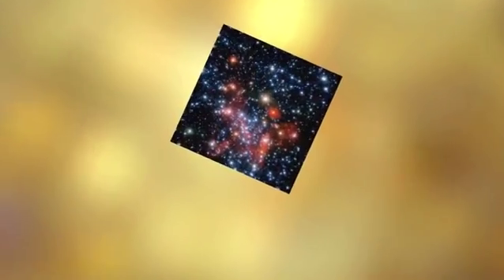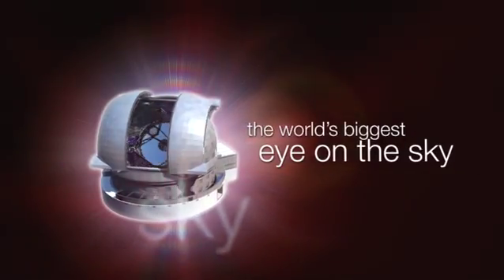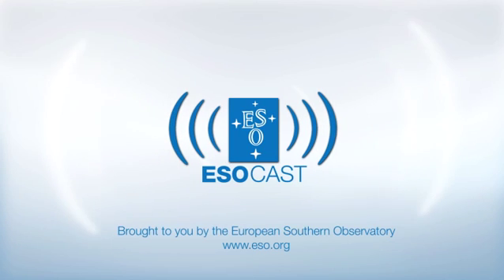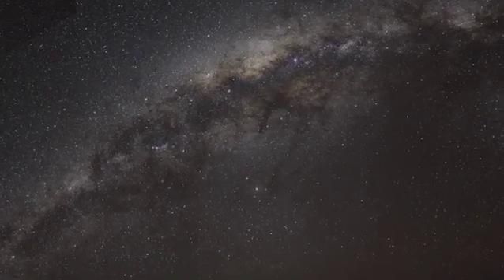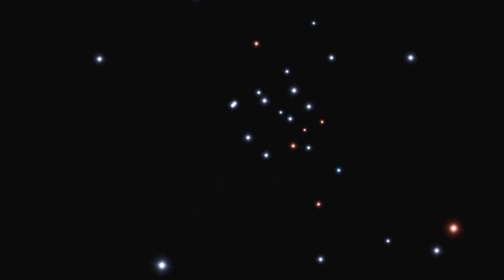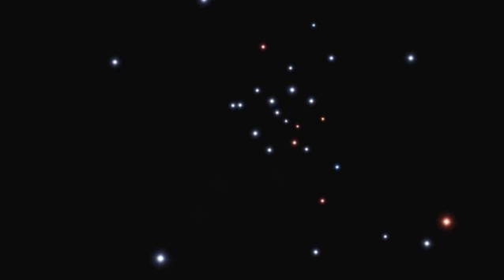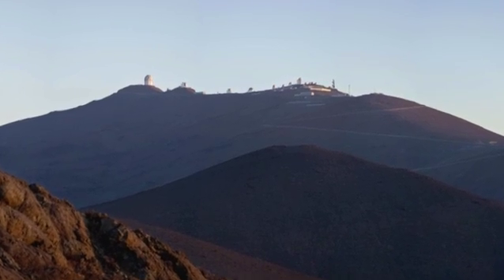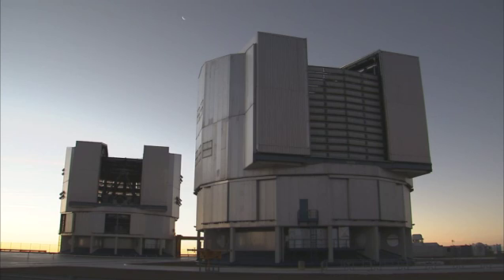ESOcast 2: Unprecedented 16-year long study tracks stars orbiting Milky Way black hole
In this second episode of the ESOcast Dr. J takes us to the centre of the Milky Way to talk about a supermassive black hole there located. We will hear from two scientists involved in an unprecedented 16-year long study, which used several of ESO's flagship telescopes to produce the most detailed view ever of the surroundings of the monster lurking at our Galaxy's heart.
How were the hidden secrets of this tumultuous region unravelled?
Watch this ESOcast and find out.
Inédito estudio de 16 años rastreó estrellas orbitando el agujero negro de la Vía Láctea.
En este segundo episodio del ESOcast, Dr. J nos lleva al centro de la Vía Láctea para hablar del agujero negro súpermasivo que allí se aloja.
Podremos escuchar a dos científicos involucrados en un estudio inédito que duró 16 años, el cual utilizó varios de los telescopios de vanguardia de ESO en Chile para producir la visión más detallada que existe de los contornos del monstruo que yace en el corazón de nuestra galaxia. ¿Cómo pudieron ser desentrañados los ocultos secretos de esta tumultuosa región? Descúbrelo en este nuevo ESO cast.
Visual design and editing:
Martin Kornmesser, Luis Calçada and Herbert Zodet.
Host: Dr. J.
Footage and photos: ESO/ R.Genzel and S. Gillessen.
Web and technical support: Lars Holm Nielsen and Raquel Yumi Shida.